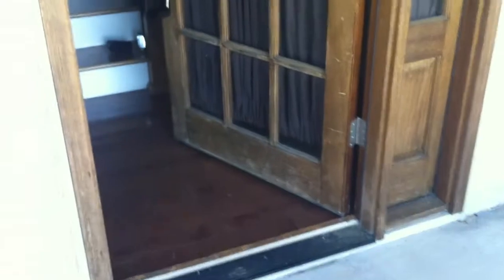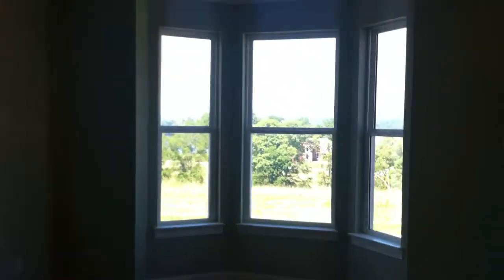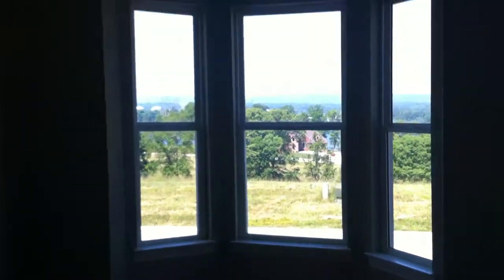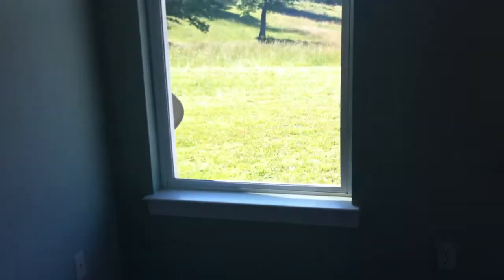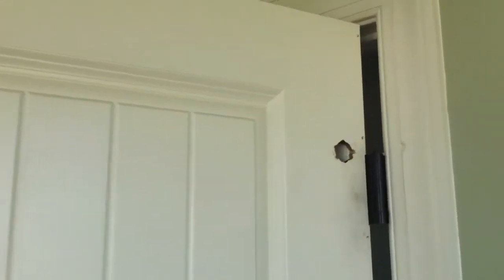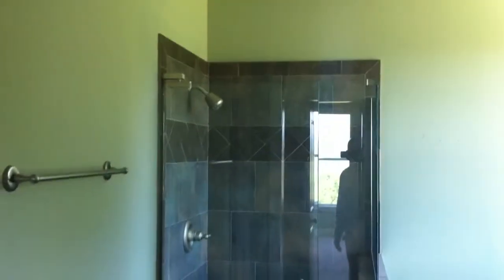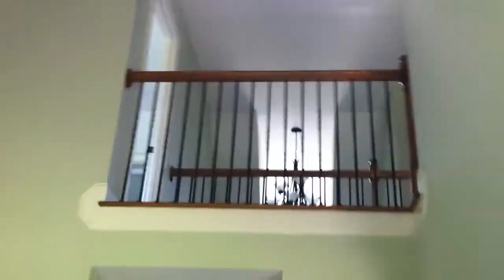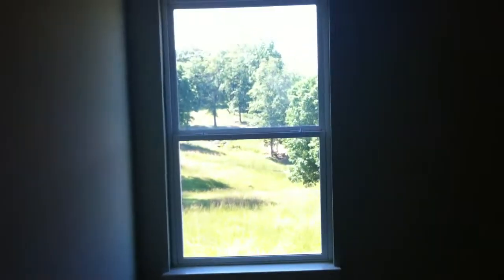6342 Stoney River Dr interior video.MOV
6342 Stoney River Dr is a 3 bedroom 2.5 bathroom Foreclosed home for sale in Harrison TN 37341